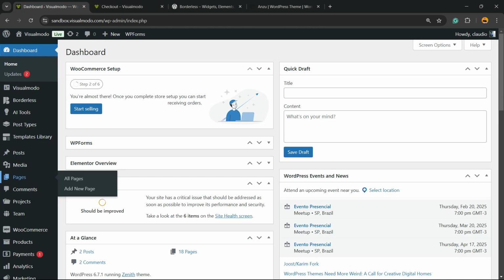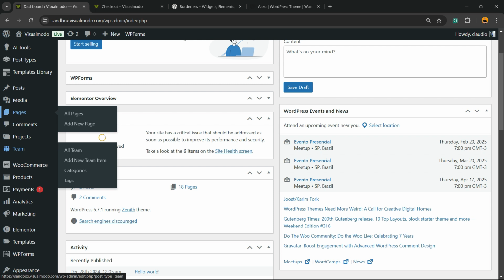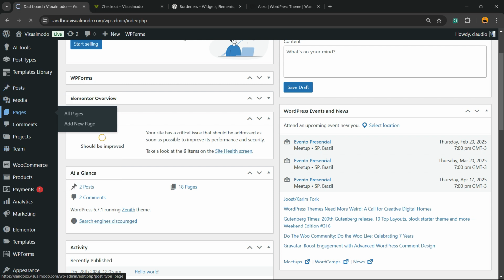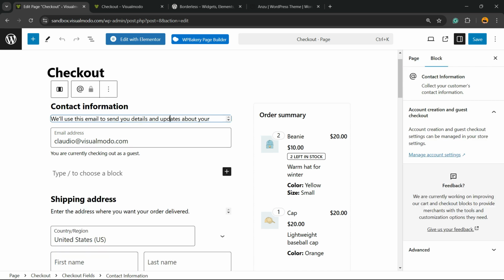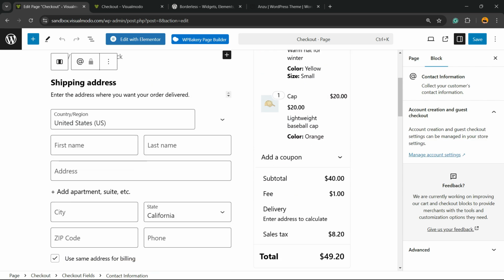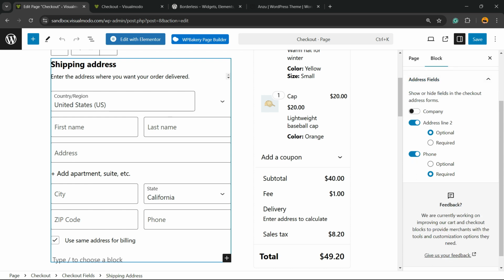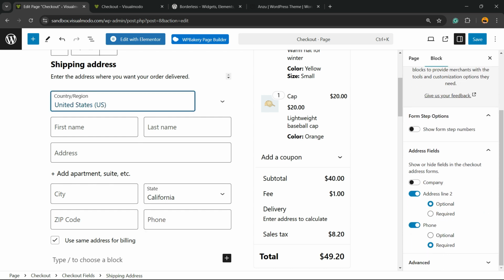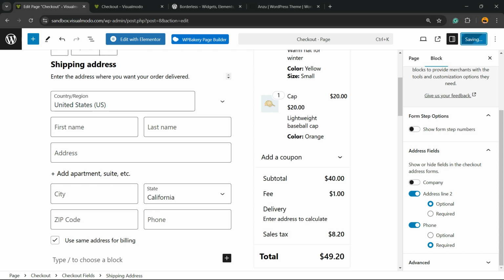How To Make Phone Field Required in WooCommerce Checkout Page? eCommerce Guide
Want to ensure your customers provide their phone number during checkout? In this step-by-step eCommerce guide, I'll show you how to make the phone field mandatory on your WooCommerce checkout page. 🚀
💡 What You'll Learn in This Video:
✔ Why making the phone field required can benefit your store.
✔ Step-by-step guide to modify WooCommerce checkout settings.
✔ How to add custom code to make the phone field mandatory.
✔ Tips to test and ensure a smooth customer experience.

📂 This tutorial is perfect for beginners and experienced store owners looking to optimize their WooCommerce checkout process!